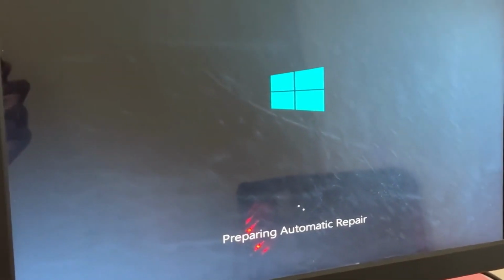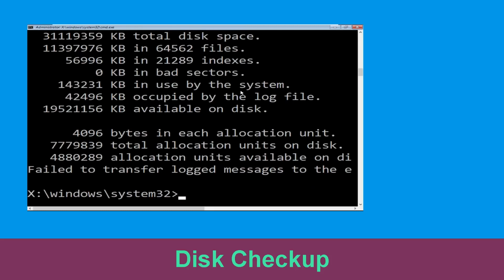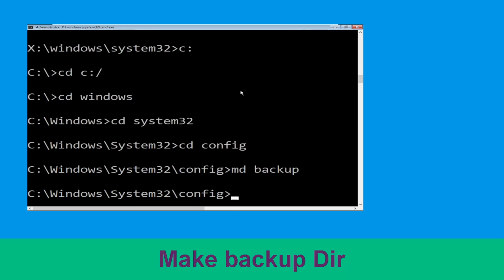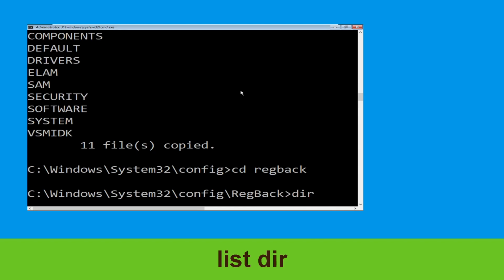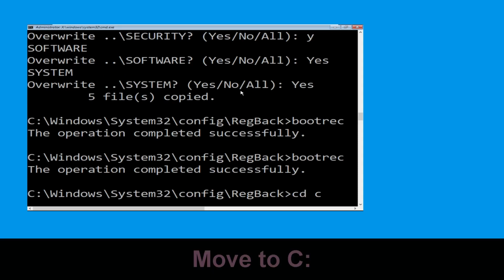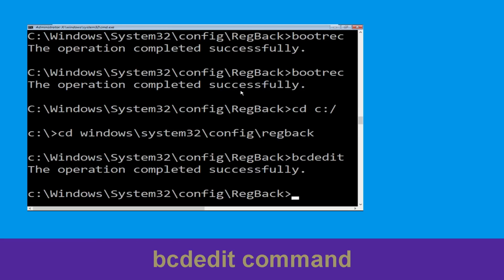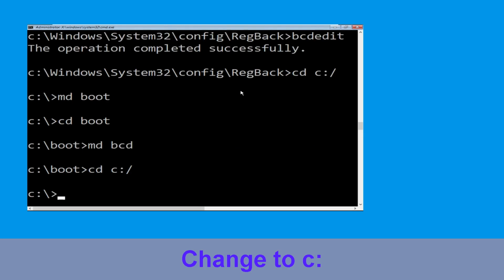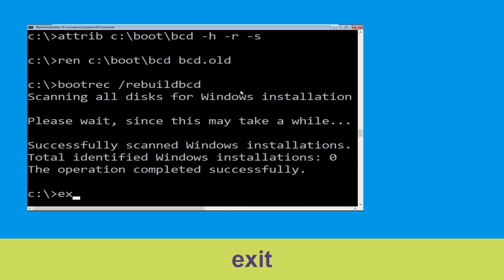HP Laptop - How to Fix INTERRUPT_EXCEPTION_NOT_HANDLED Blue Screen Error Windows 11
How to Fix INTERRUPT_EXCEPTION_NOT_HANDLED Blue Screen Error Windows 11

• IRQL_NOT_LESS_OR_EQUAL Error
• BAD_POOL_CALLER Error

00:00 Intro How to Fix INTERRUPT_EXCEPTION_NOT_HANDLED Blue Screen Error Windows 11
00:10 Step 1 Automatic Repair Screen00:15 Step 2 Advaced Options00:25 Step 3 Troubleshoot Menu00:35 Step 4 Command Prompt00:45 Step 5 Follow CommandsHow to Fix INTERRUPT_EXCEPTION_NOT_HANDLED Blue Screen Error Windows 11